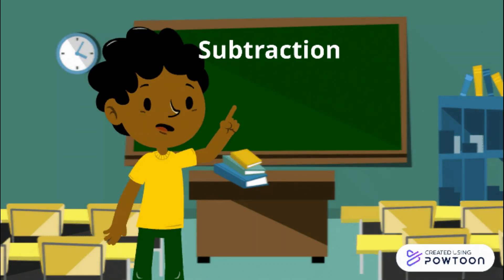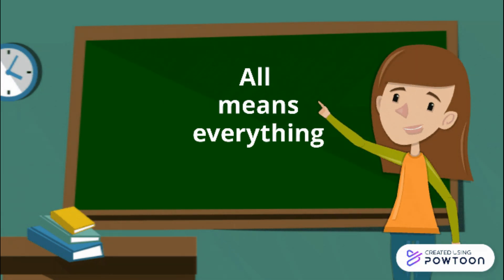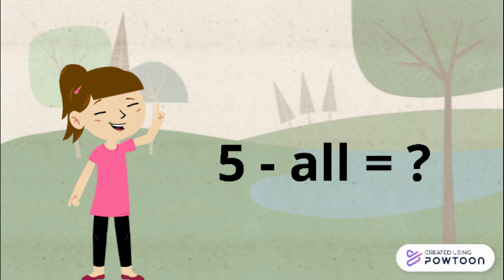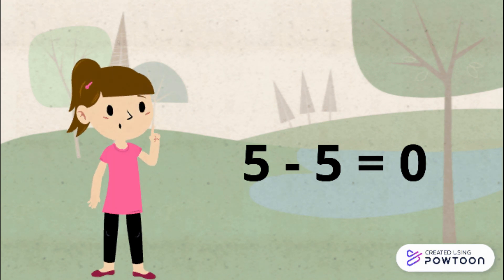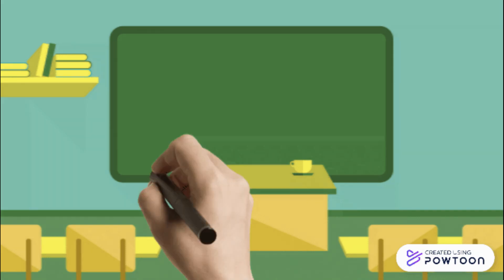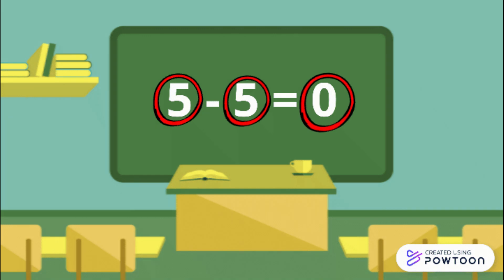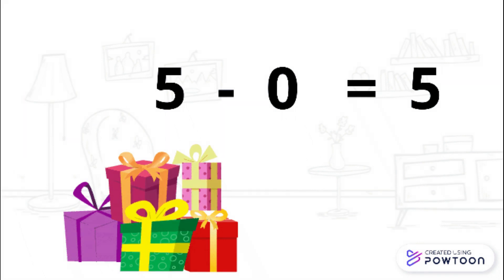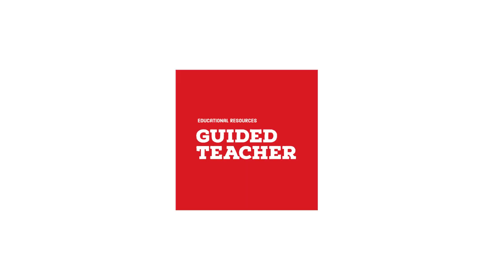First Grade Math Subtraction Lesson 2.7 - Subtract All Or Zero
In this video lesson, first graders will learn to subtract all or zero from a number. This lesson is based on a grade 1 / year 1 math curriculum. Video lesson aligns with Go Math lesson 2.7 and with enVision math topic 7. Common core state standard CC.1.OA.8. Can be used a warmup video in class or in a homeschool setting.

1st grade math, first grade math subtraction lesson 2.7 - subtract all or zero, grade 1 math, mathematics, subtract all or zero, subtraction, year 1 maths lesson uk